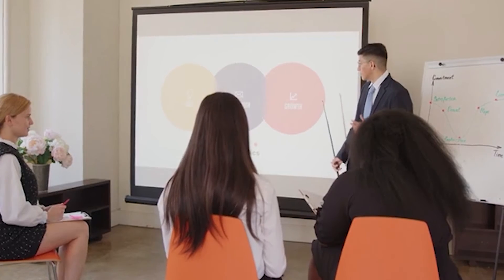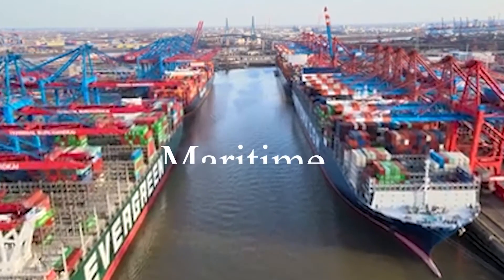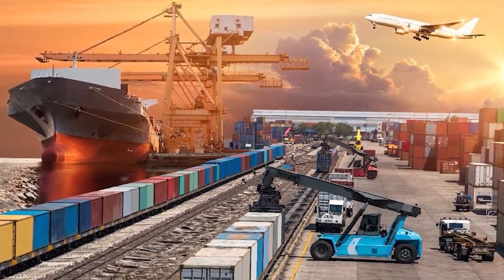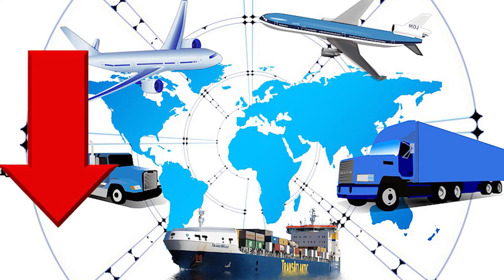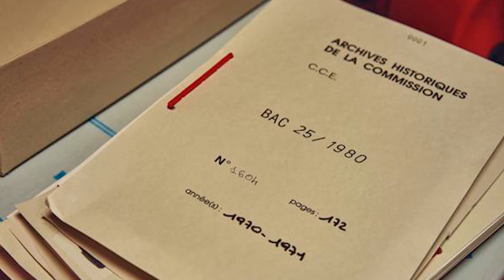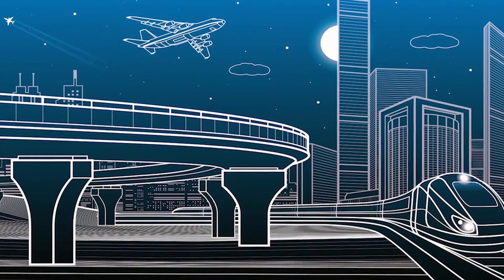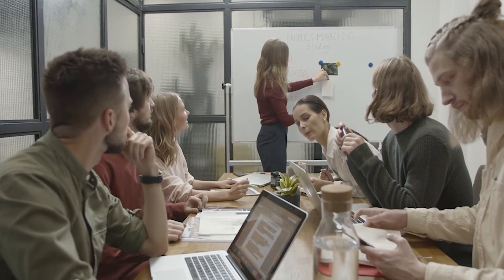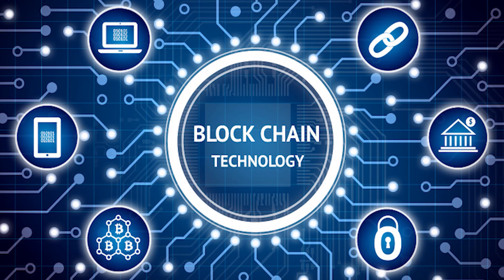OTHM L7 - L & SCM - Unit 1 - LO2 - Key Concepts and Issues in Logistics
OTHM Level 7 Diploma in Logistics & Supply Chain Management
Unit 1 - Logistics Management
Learning Outcome 2 - Road, air, sea and intermodal freight: each’s applicability, advantages, disadvantages, operating characteristics, key stakeholders, factors affecting cost and pricing, shipper and carrier perspectives, details of the infrastructure involved and operations (ports, rail interchanges, airports), outsourcing of transportation (3PL and 4PL), role of Transportation management system